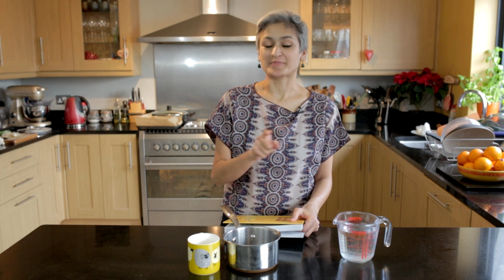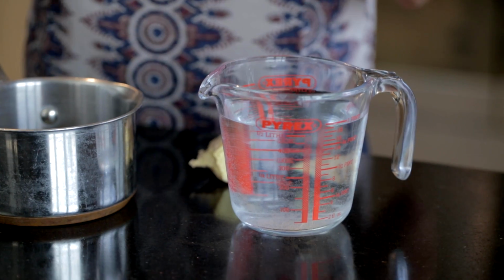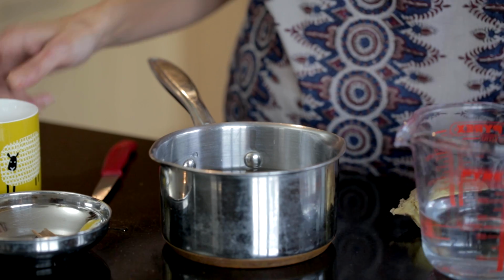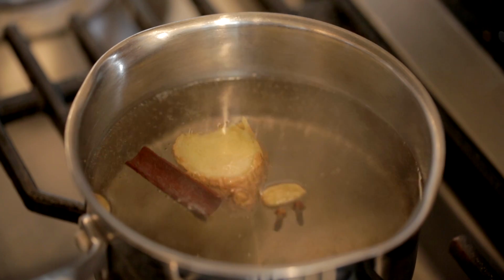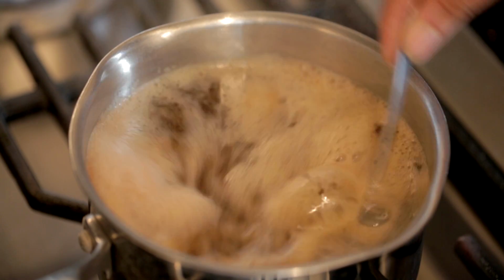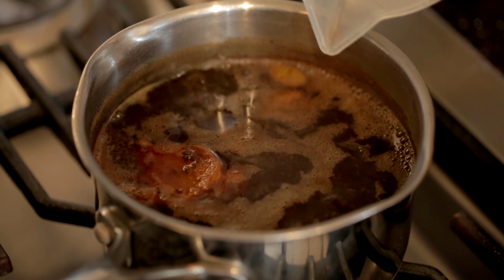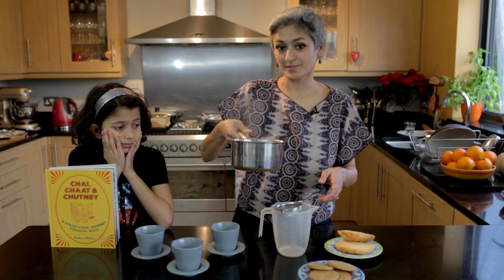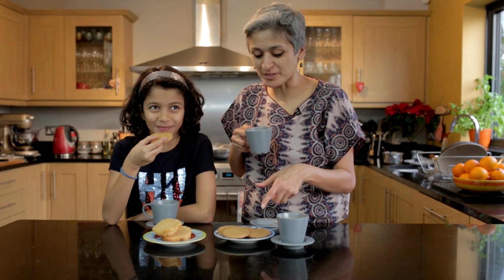Best homemade Masala Chai!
This is the best homemade masala chai recipe. Made across India in homes and on tea stalls this is delicious, warming and comforting you can also learn how to make chai with this easy recipe.

Also popular as chai latte these days with a  distinct taste and flavour which you can also make using this recipe for home made chai.

The spices together are very balanced and give the chai the masala taste that it is popular for.

You can find the book in stores and online.